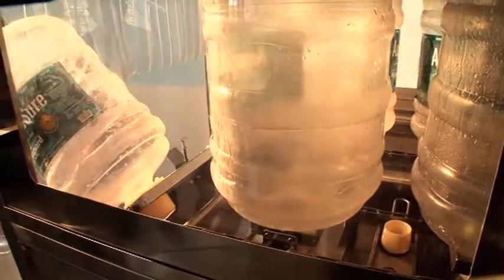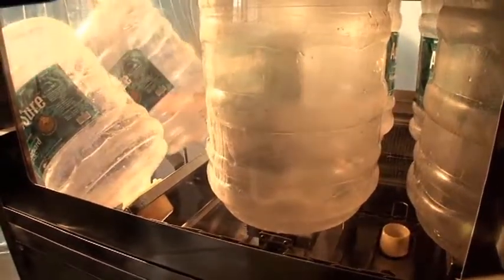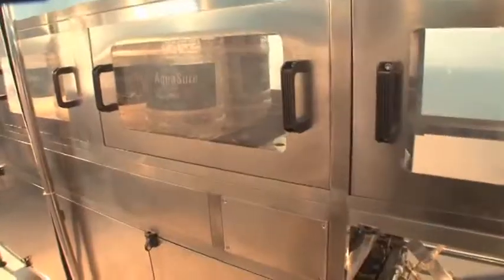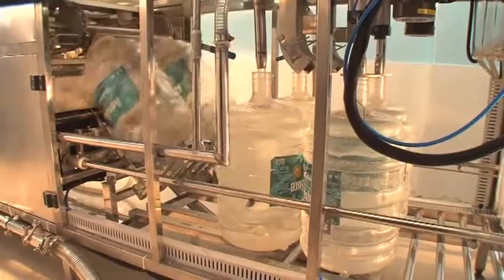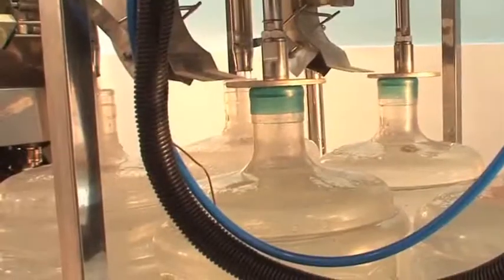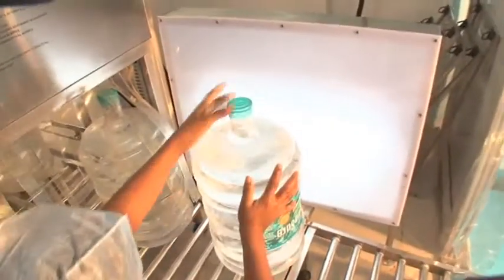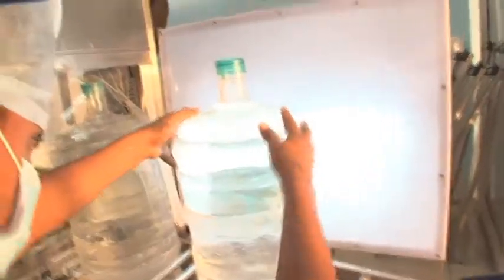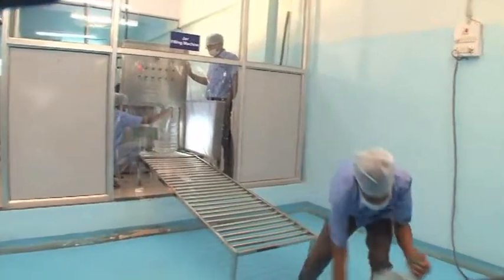Automatic 20 Ltr Jar Rinsing Filling Capping Machine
We provide automatic 20 ltr Jar Washing-Filling-Capping Machine.

It includes:
- Wasing-Filling-Capping Machine
- Conveyor: 8 ft In-feed & 24 ft Out-feed
- Inspection Screen
- Shrink Tunnel
- Collection Table

If interested, plz contact on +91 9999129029 / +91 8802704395